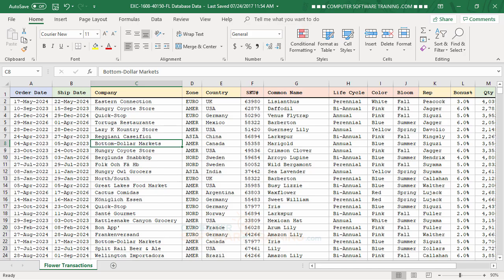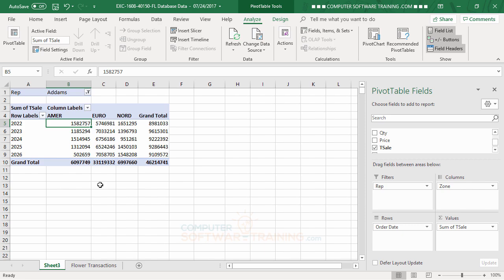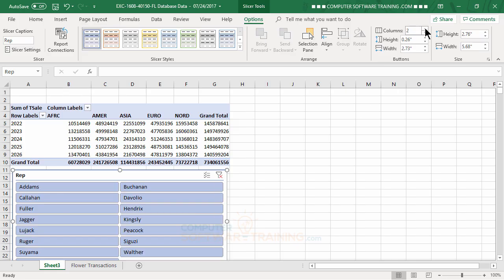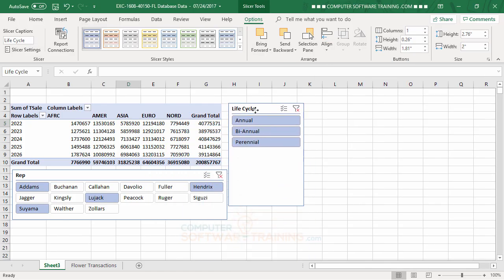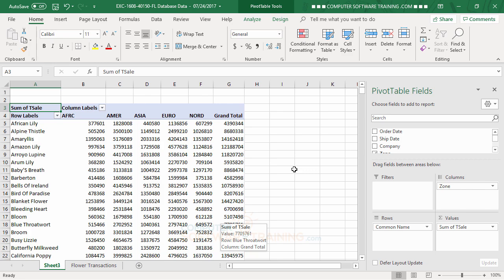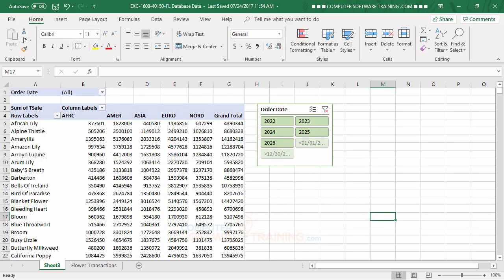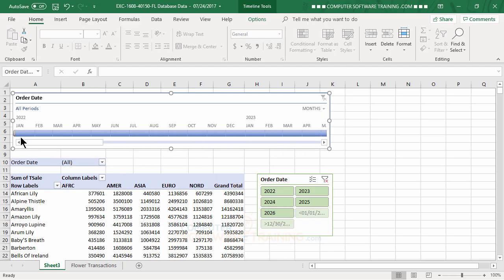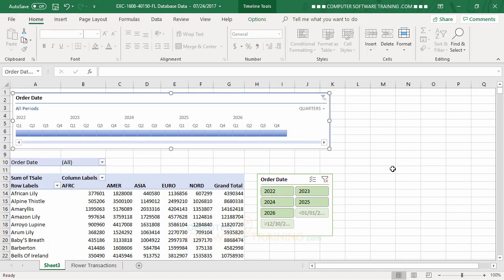EX-08-10 — Using Filters, Slicers, and Timelines in Pivot Tables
This lesson demonstrates how to make Excel pivot tables truly interactive by using filters, slicers, and timelines to control the view of your data in real time. Working from the plant dataset, we walk through how to create Excel pivot tables that respond to user selections without changing the structure—allowing fast analysis across categories, timeframes, and values. You’ll discover what are Excel pivot tables capable of when combined with visual controls that make your reports more flexible and intuitive. We cover report filters for high-level data narrowing, slicers for clickable filtering by category or region, and the timeline tool for precise period-based adjustments. You’ll also learn how to use Excel pivot tables to design dashboards that let others explore the data without editing the source, ideal for presentations or executive review. This hands-on tutorial showcases how to do Excel pivot tables that feel like interactive apps—powerful, polished, and refreshable. Whether you're supporting decision-makers or building reusable templates, filters and slicers give your reports a serious edge.
📊 Explore Our Complete Excel Course Lineup